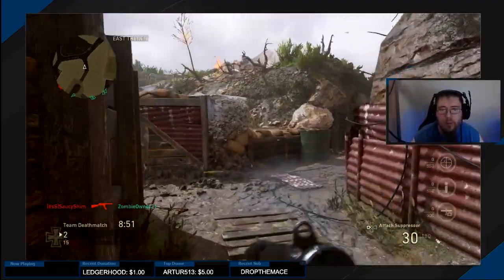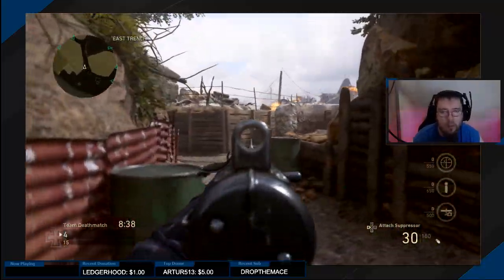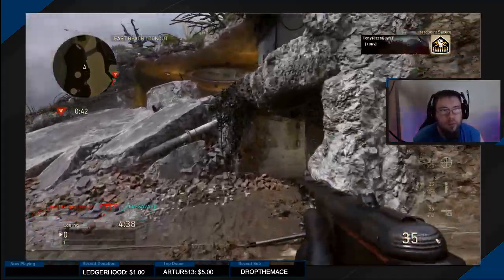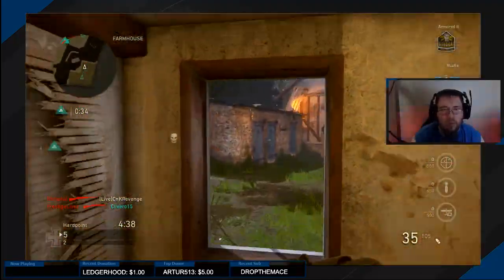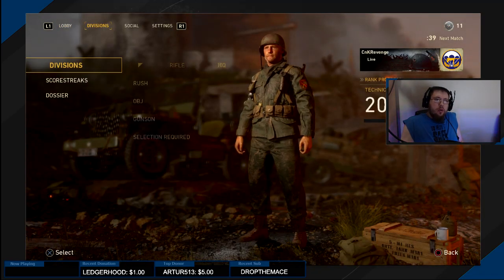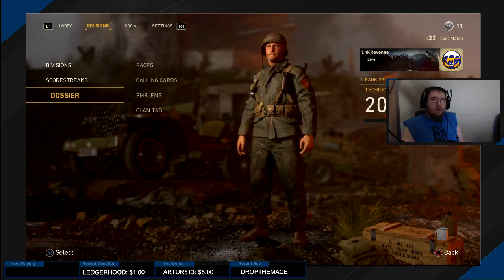[720HD/30sec Delay] WW2 BETA Now, Ranked CS Later | !Commands, !Givevaway, !Match